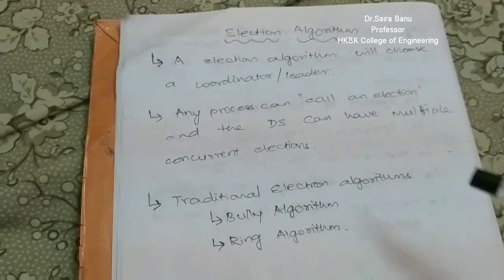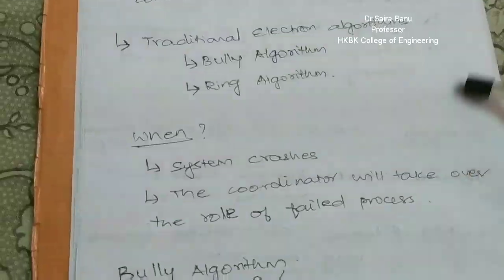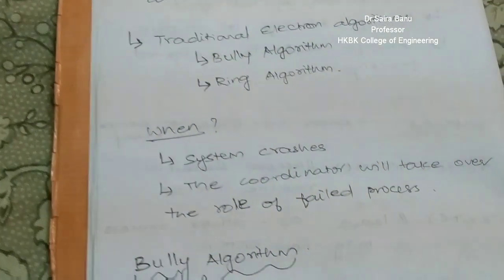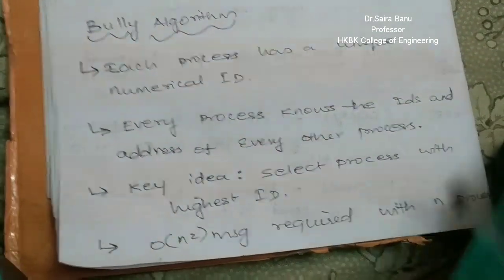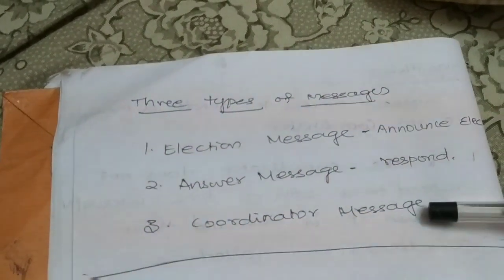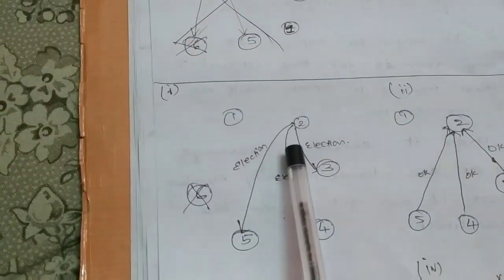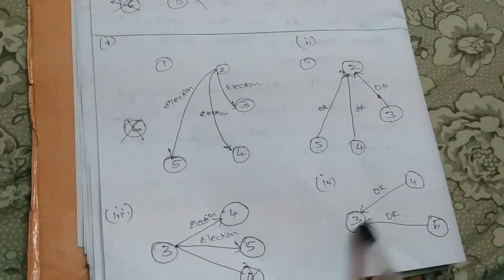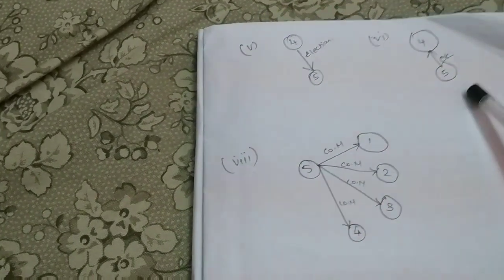Election Algorithm 7 May 2020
Election Algorithm in Distributed Computing System